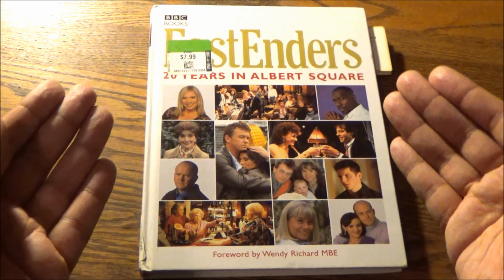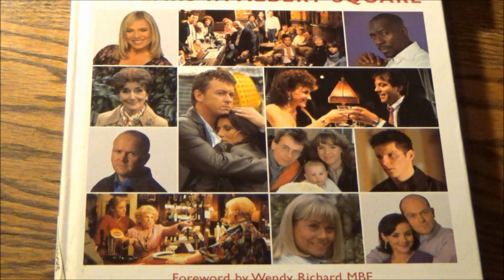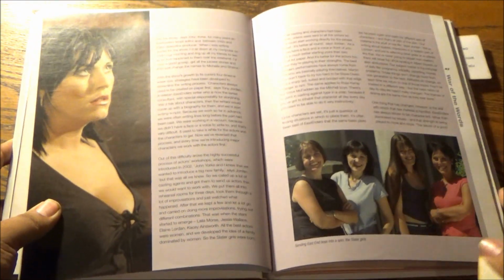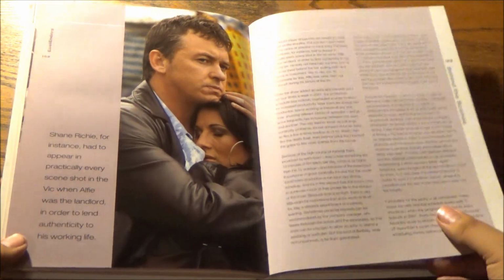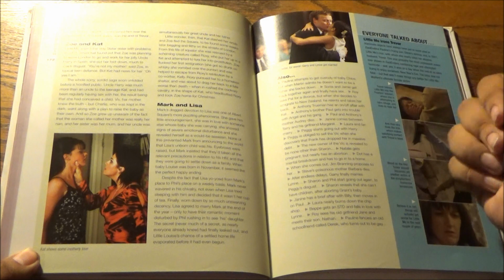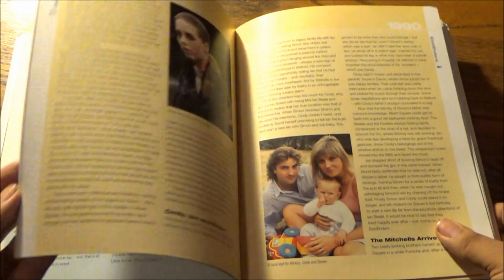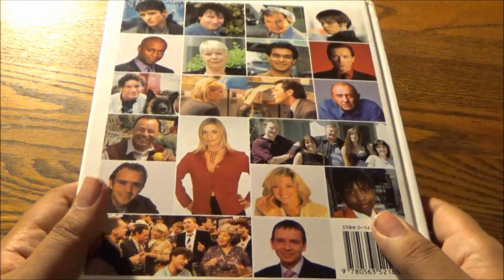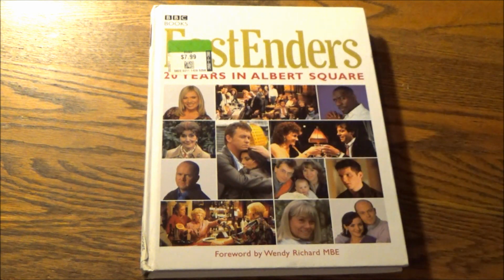Welcome To The East End - BBC EastEnders: 20 Years in Albert Square Book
This lineup of reviews aims to make you befriend the neighbors you probably may not want nothing to do with or want to bond with in an instant.

And is that ever important if you're possibly living next to soap stars! Not that you might be right now, but I'm sure some of us fantasize about that for time to time. What secrets they might have!

For this video, I wanted to do a little challenge. I wanted to take a look at a soap opera from across the pond to see how they do things. And by my standards, BBC's EastEnders does things pretty well.

They did well enough to last nearly 40 years. However, this video focuses on the treasured halfway mark: their 20th anniversary.

In short, their 20th year tomb is a good retrospective. Not exactly crackerjack, but good. Perhaps, I need to do some binge-watching research to warm myself up to the East End of soap opera life.

What do we mean by that? Well, as the name of this channel suggests, we find the best in pop culture at the thrift store for unbelievably low prices. What's more is that we give you honest, (mostly) unbiased, hilarious and thoroughly detailed analysis and reviews with our five-clap rating system. From classics of yesteryear to today's buzz-worthy hits, there are thousands of videos to peak your interest in pop culture.